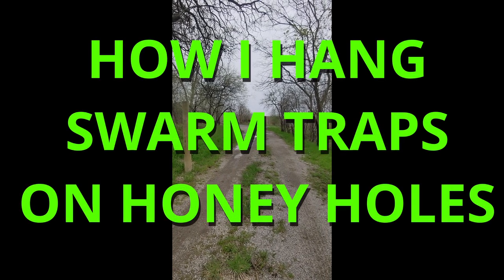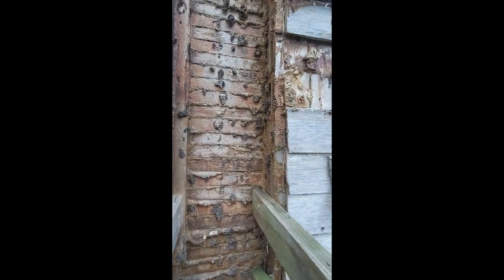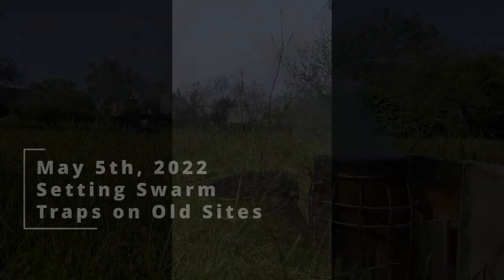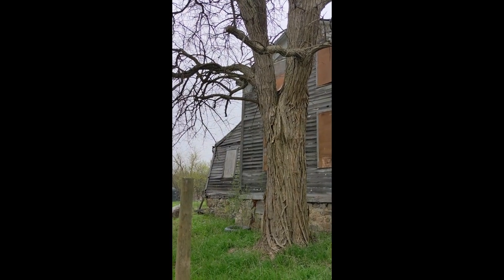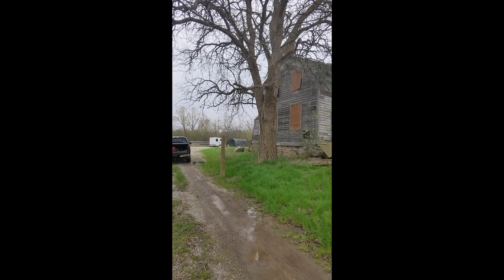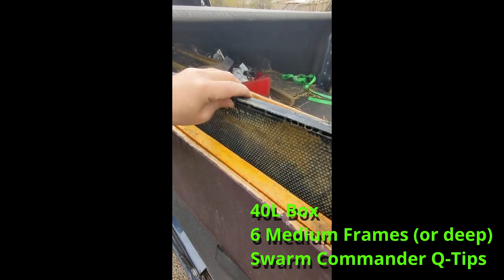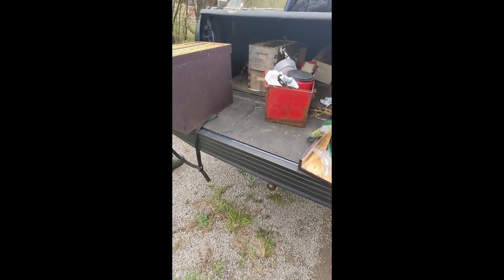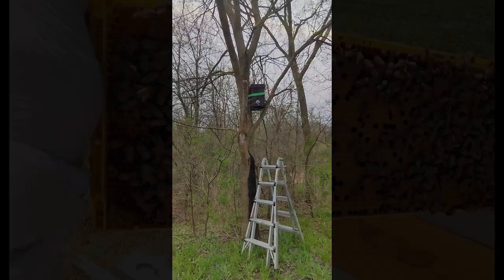BEE Swarm Sweet Spots! | Early May and I'm Returning to a "Honey Hole" Watch How I Do It!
A friendly beekeeper came in from town on business and retrieved an overwintered swarm from this site in 2021. As a result of the location and condition of the home and former bee nest, I kept hanging traps here and retrieving swarms - and they've been some of my best genetics. I return in 2022 to once more capitalize on previous success!